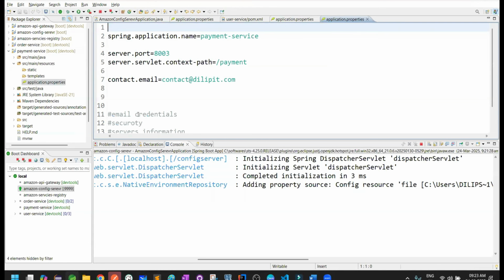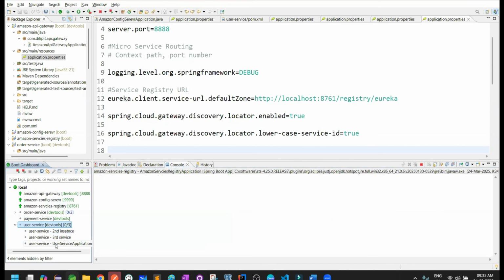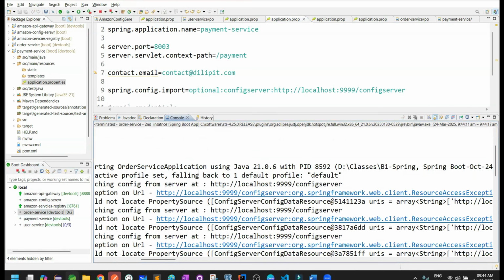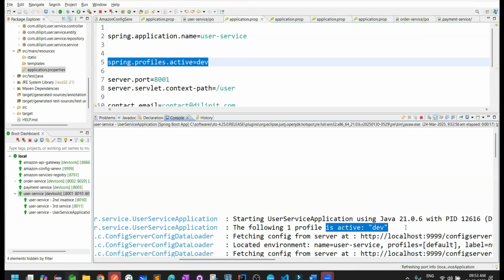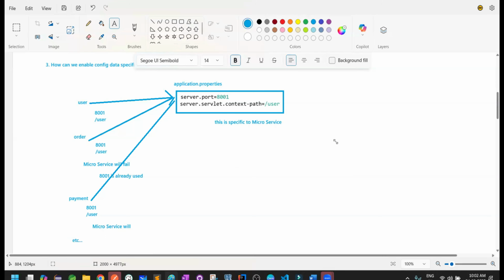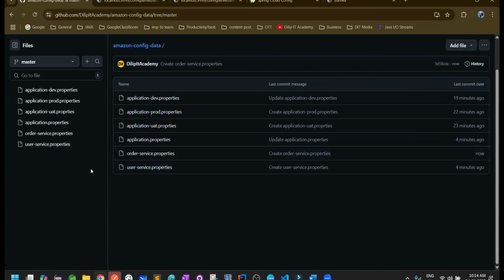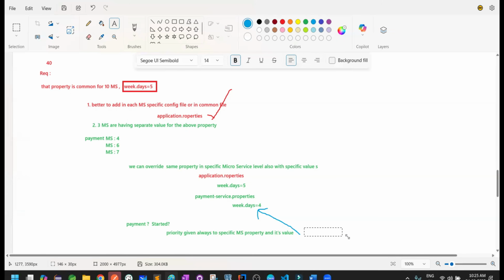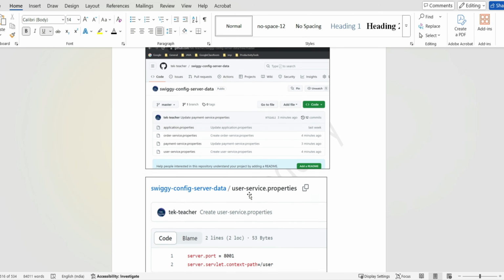Micro Services | Session 06 | Spring Cloud Config Clients | Integration with Config Server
🔹 Are you ready to master Microservices with Spring Boot?

Join this exciting session where we will cover:

   ✅ Introduction to Microservices Architecture
   ✅ Building Microservices with Spring Boot
   ✅ Service Discovery with Eureka
   ✅ API Gateway with Spring Cloud Gateway
   ✅ Inter-Service Communication (Feign Client & RestTemplate)
   ✅ Centralized Configuration with Spring Cloud Config
   ✅ Circuit Breaker with Resilience4J
   ✅ Database Strategies (JPA, PostgreSQL, MongoDB)
   ✅ Deployment Strategies (Docker, Kubernetes)